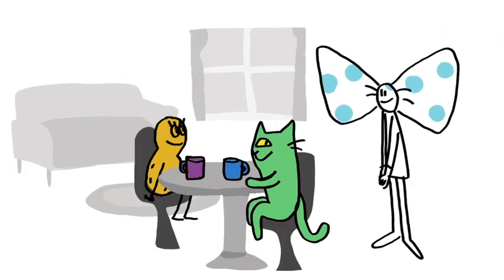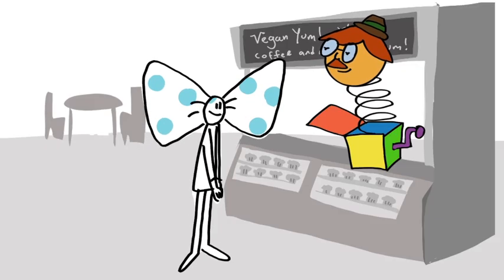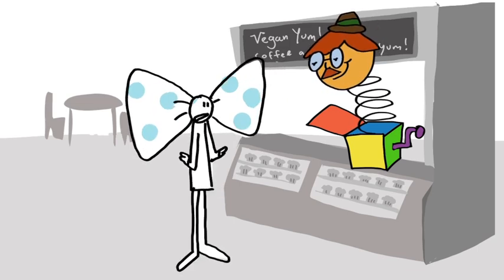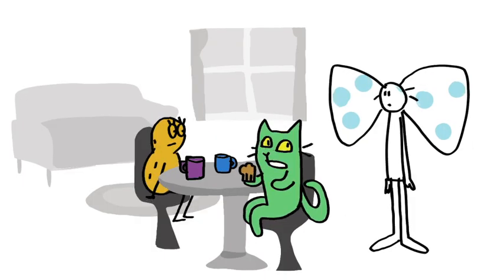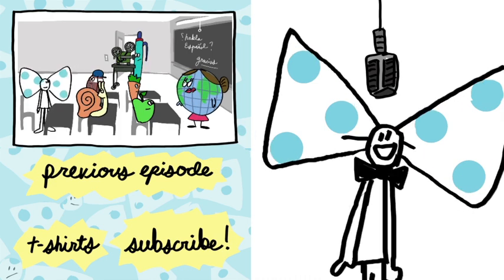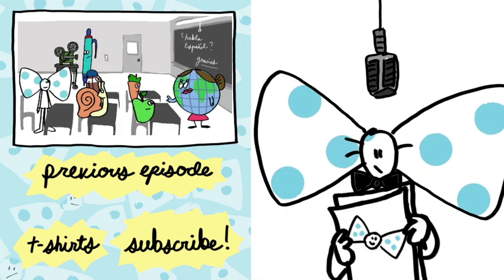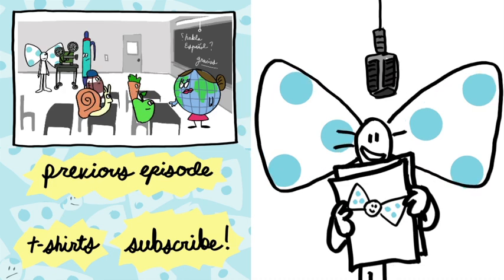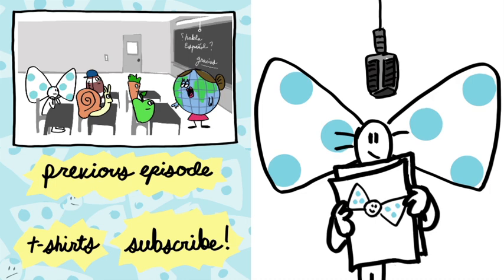"Vegan Muffins" BOW TIE (ep 69)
NEW Bow Tie cartoons every Tuesday, served up with a side of "yah, yah, yah's."

Can't get enough BOW TIE? Join in the fun at the official Facebook